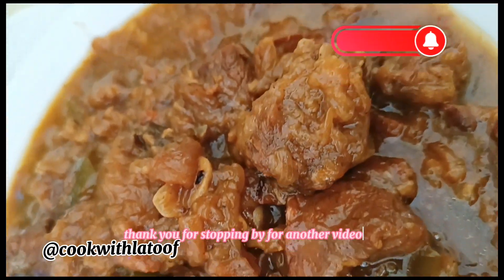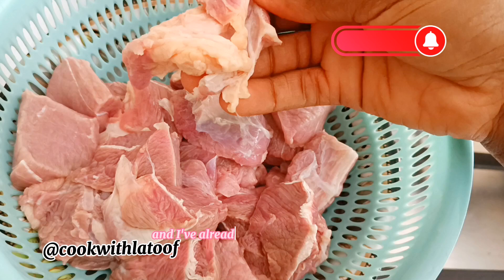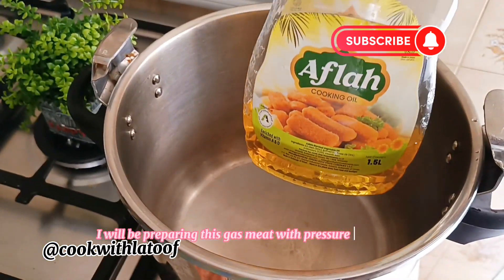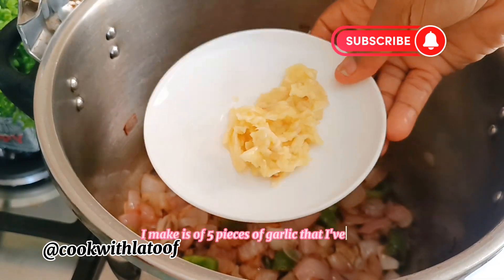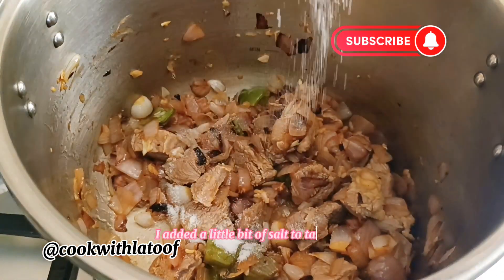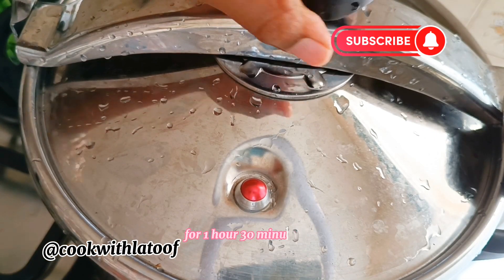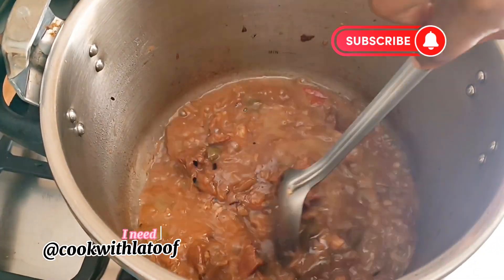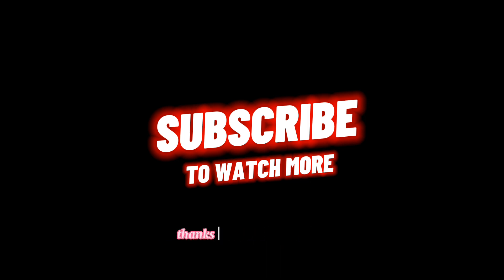How to make kebab Halla with pressure pot at home/delicious pot kebab/gasmeat /Arabian recipe